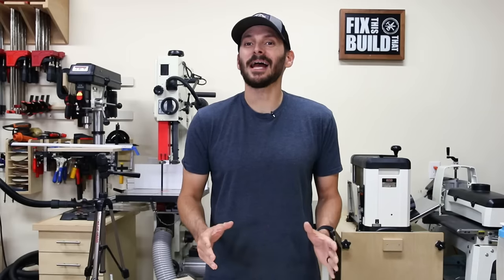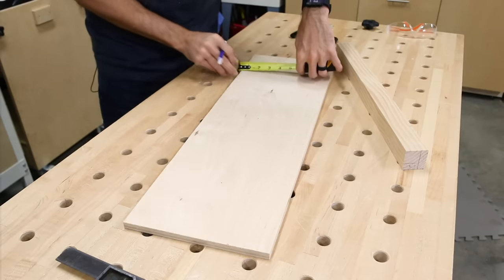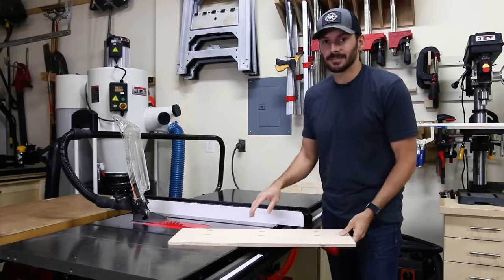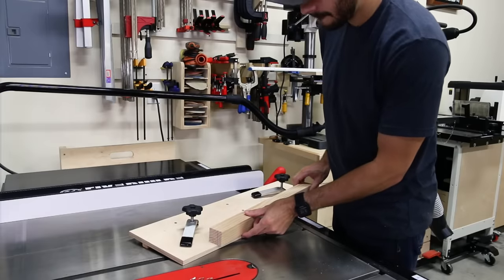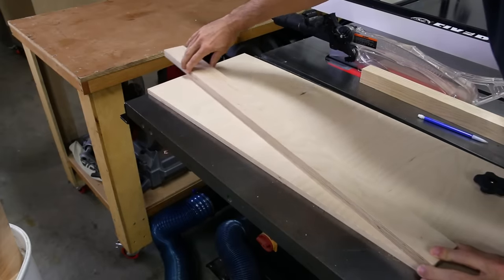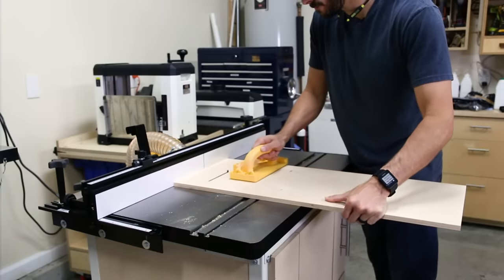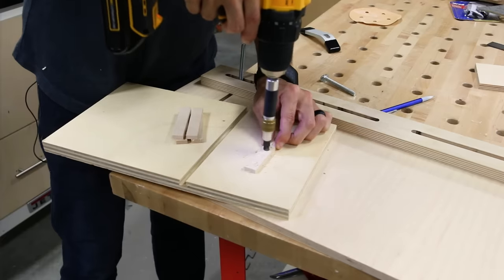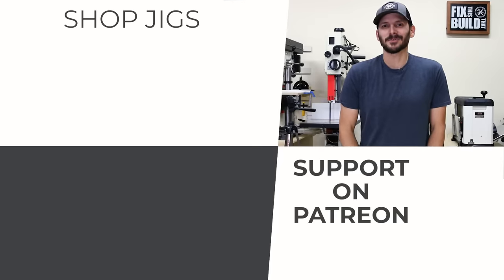SIMPLE or FANCY Taper Jig for a Table Saw | How to Build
How to build a simple taper jig or a fancy tapering jig for a table saw that doubles as a jointing jig and straight line jig.

How to build a tapering jig the simple way or the fancy way.  The simple tapering jig can be made in just a few minutes and will get the job done for you.  But spending some extra time on a fancy DIY taper jig will give you some cool features and make this staple of table saw woodworking even easier to use.  This sled also works as a table saw jointing jig and a straight line jig.  It's perfect for any woodworker who uses the table saw a lot in their woodworking projects.